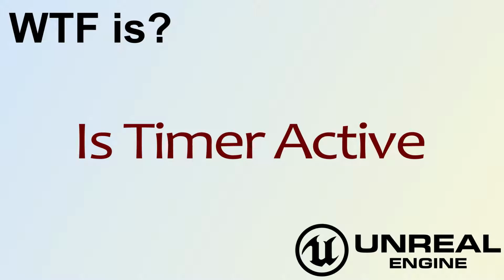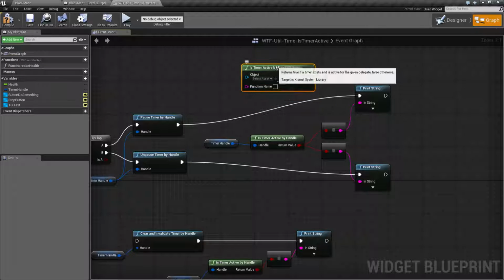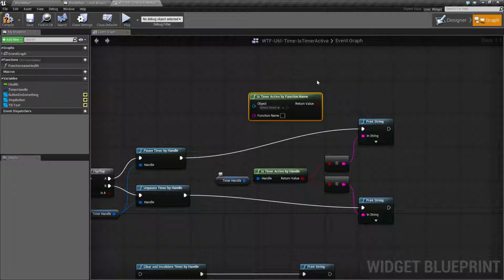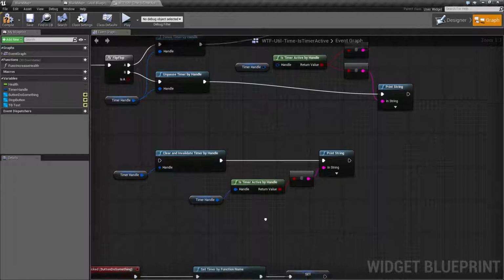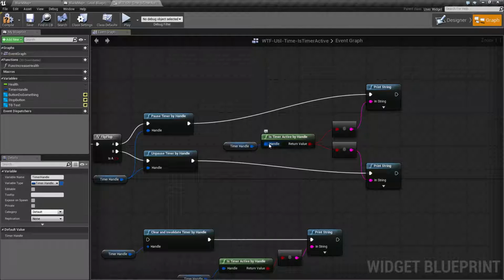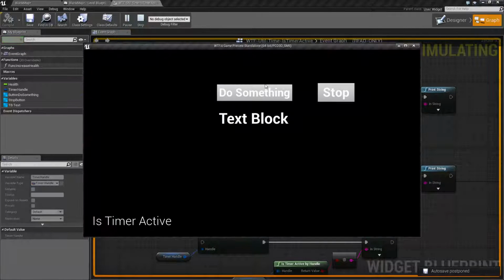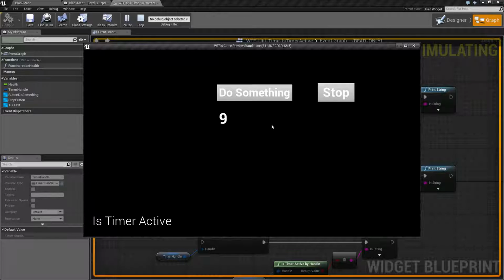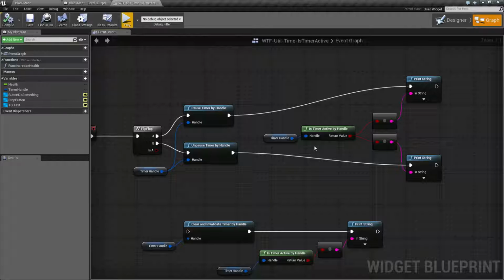WTF Is? Is Timer Active in Unreal Engine 4 ( UE4 )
What is the Is Timer Active Node in Unreal Engine 4